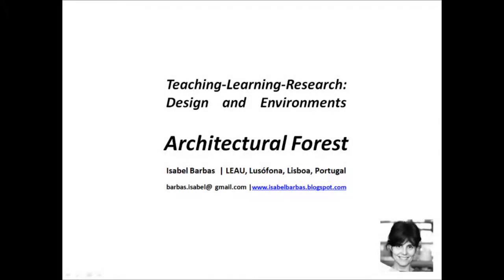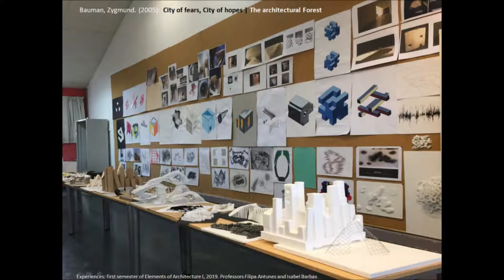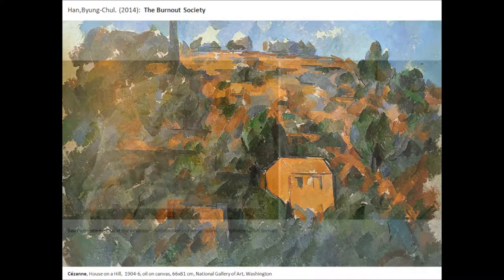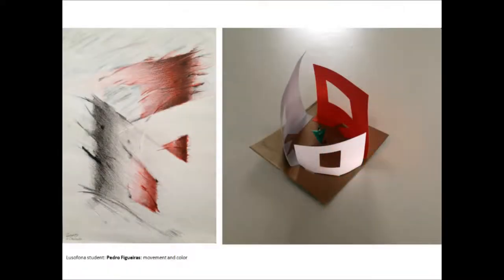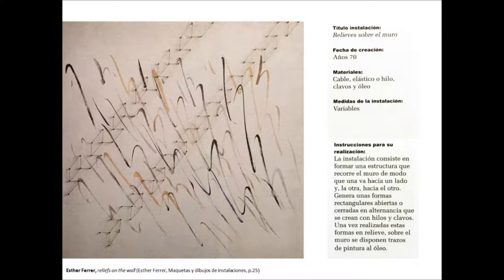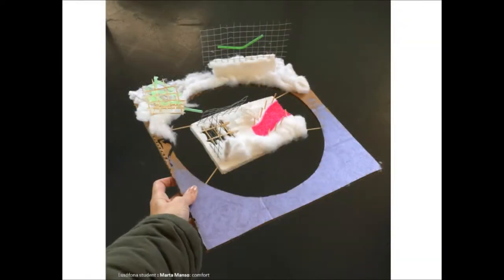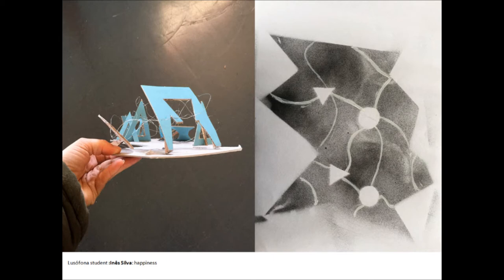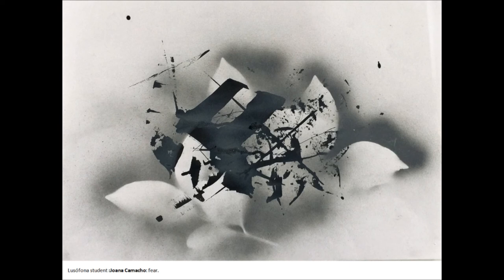Manchester: I. Barbas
Architectural Forest